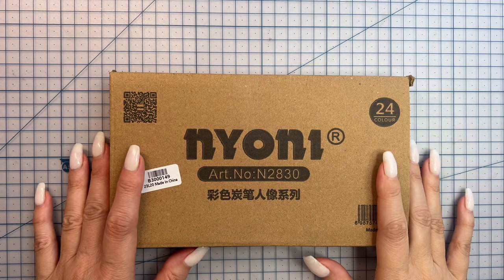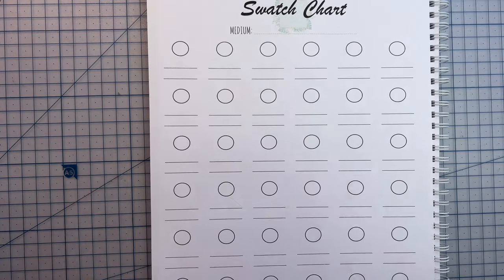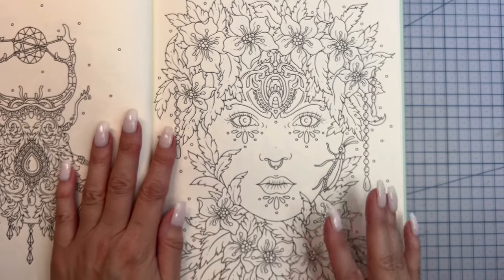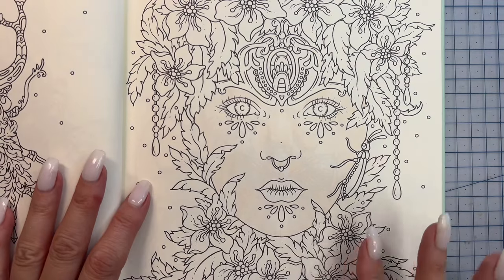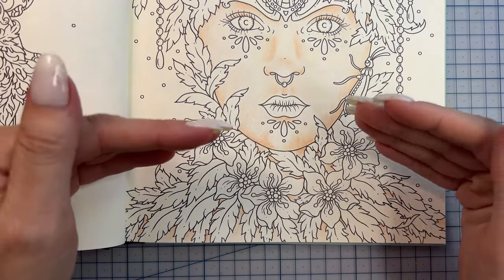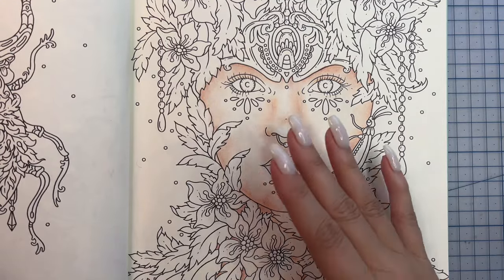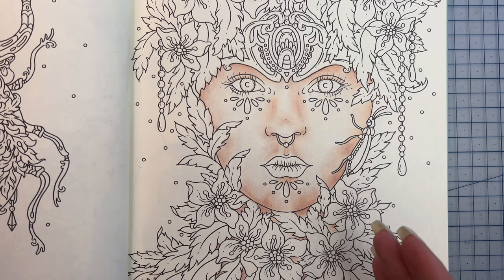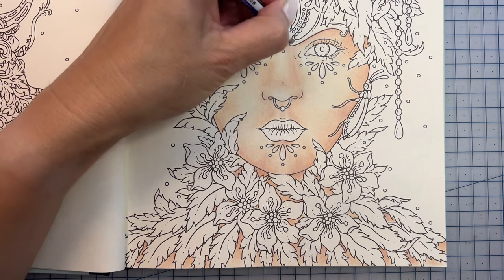Nyoni Chalk Pastel Pencils | Review, Swatch and Skin Colouring Demonstration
Join me as we unbox, swatch and test the Nyoni Chalk Pastel Pencils from Lightwish.

Code: 6Y7EUQQ7
Start Date: 2024-3-4
Expiration Date: 2024-3-9

Anything you purchase through my shop provides me with a small commission at no extra cost to you which is used to purchase products to use on my channel with you.New to coloring and need a helping hand? Join me in this beginner's guide to page planning and color palettes! 🌈 Discover my step-by-step process and tips for creating stunning coloring pages.